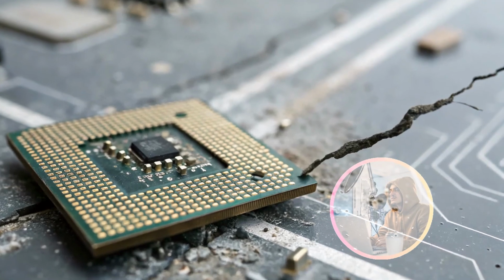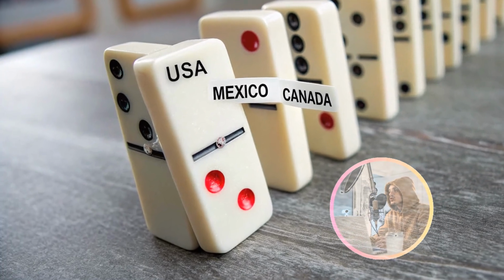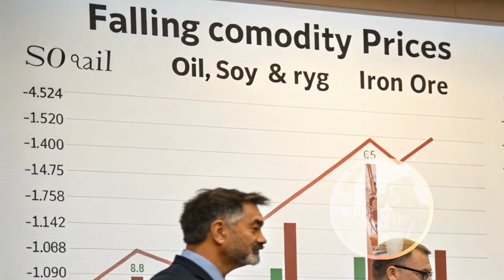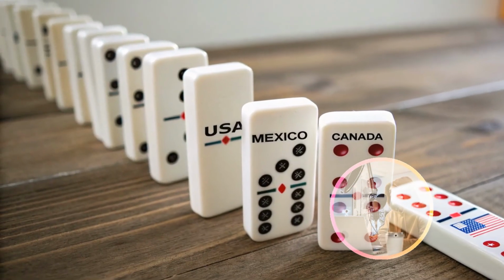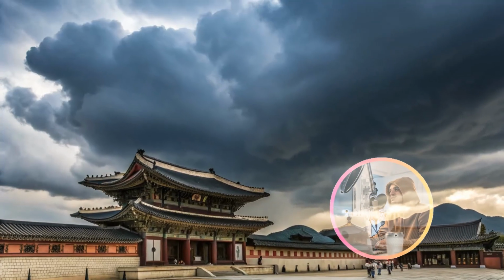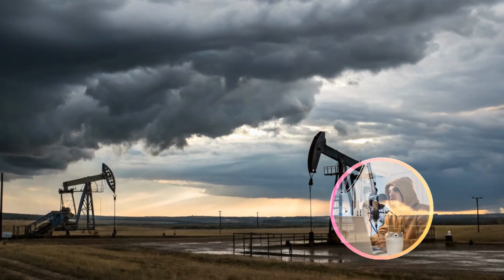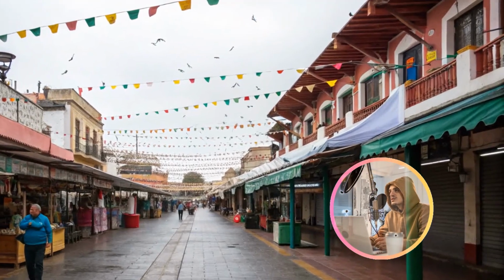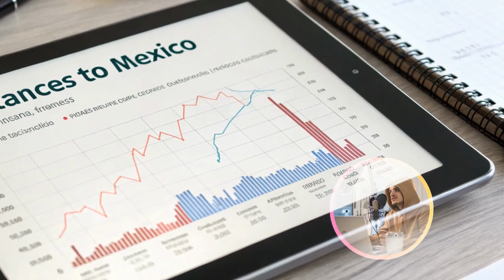6 Countries That Could COLLAPSE if the US Economy Crashes | Global Recession Impact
Explore the potential catastrophic consequences for six major economies—Mexico, Canada, South Korea, Brazil, Saudi Arabia, and China—if the United States experiences a severe recession. This analysis delves into the deep economic interdependencies, trade reliance, commodity market vulnerabilities, and internal debt issues that put these nations at significant risk of collapse following a major U.S. downturn. Discover the potential domino effects, including financial crises, mass unemployment, and social instability.